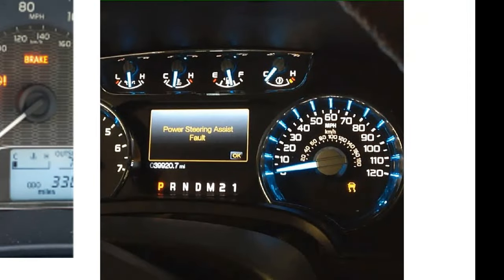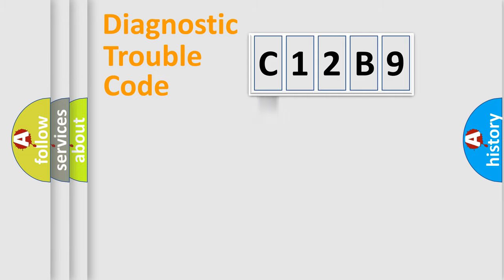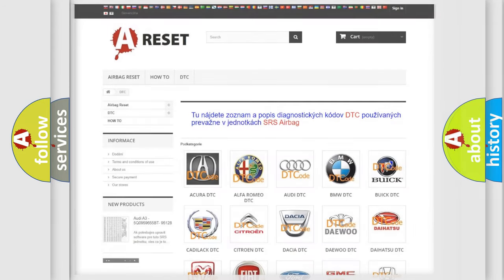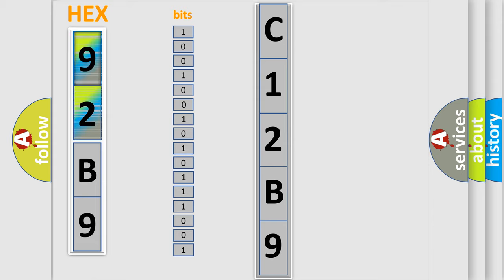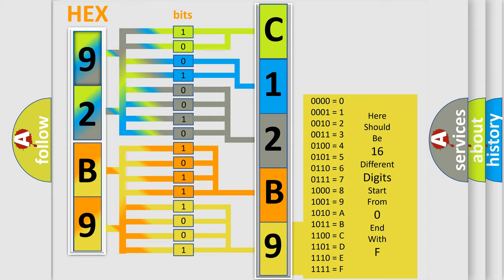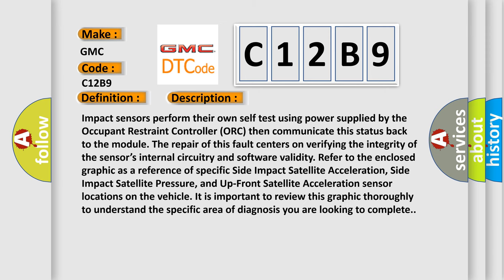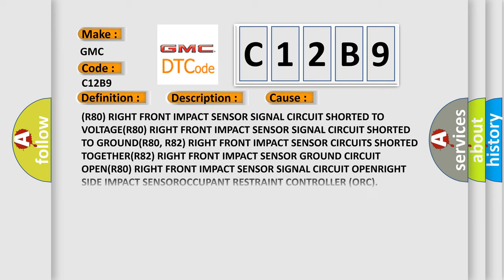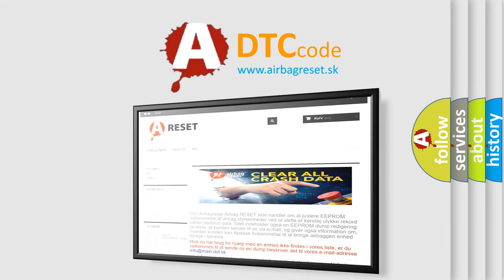DTC GMC C12B9 Short Explanation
Contents:
0:21 Basic DTC analysis according to OBD2 protocol standard.
1:48 Insight into programming
2:58 A diagnostically understandable description of the Diagnostic Trouble Code
3:05 Basic error definition

Make:
GMC
Code:
C12B9
Definition:
Lost Communication W orUp Front Right Satellite Sensor
Description:
Impact sensors perform their own self test using power supplied by the Occupant Restraint Controller (ORC) then communicate this status back to the module. The repair of this fault centers on verifying the integrity of the sensor’s internal circuitry and software validity. Refer to the enclosed graphic as a reference of specific Side Impact Satellite Acceleration, Side Impact Satellite Pressure, and Up-Front Satellite Acceleration sensor locations on the vehicle. It is important to review this graphic thoroughly to understand the specific area of diagnosis you are looking to complete.